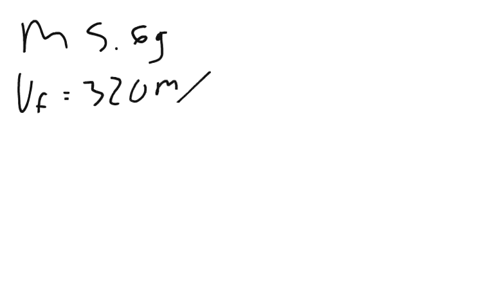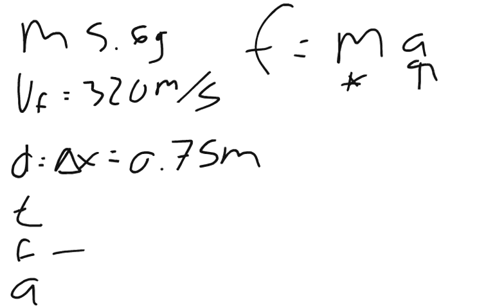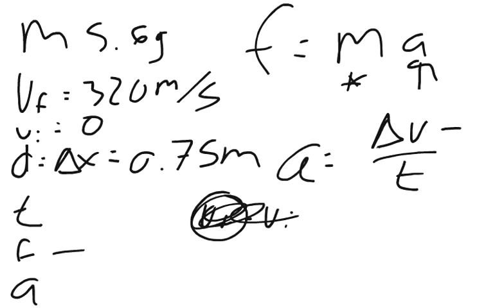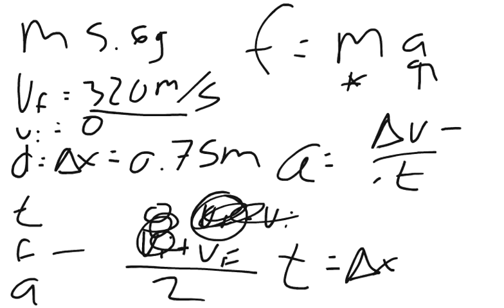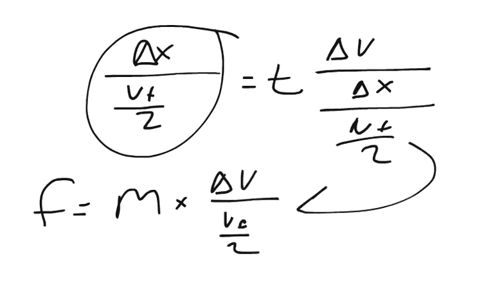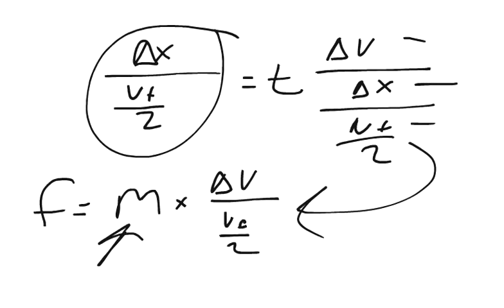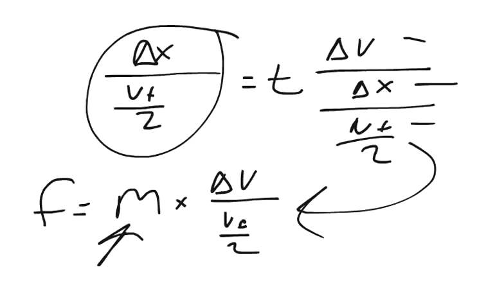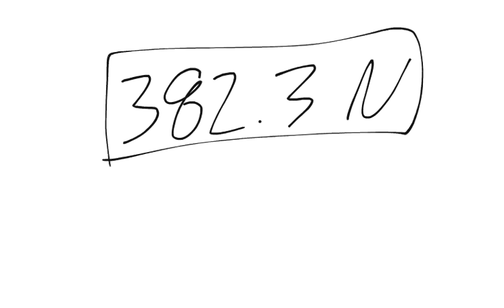Physics Web Assign Ch 4 #7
A 5.6-g bullet leaves the muzle of a rifle with a speed of 320 m/s. What force (assumed constant) is exerted on the bullet while it is traveling down the 0.75-m-long barrel of the rifle?
______N